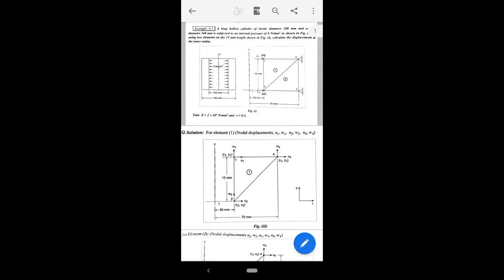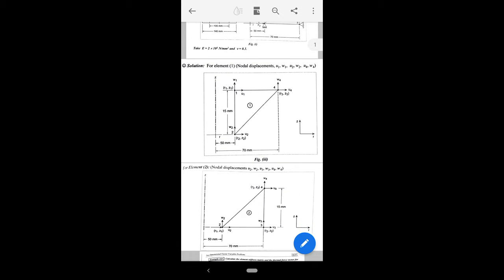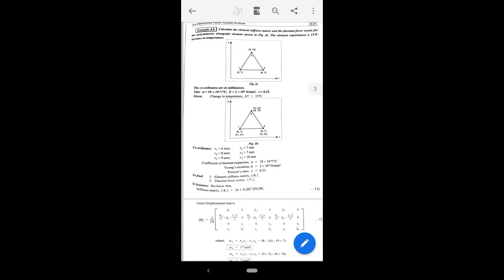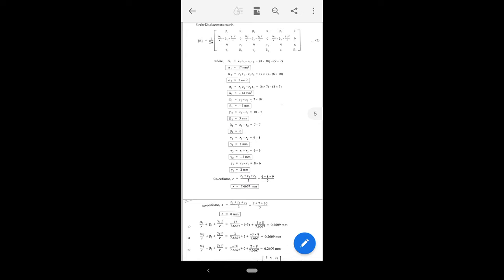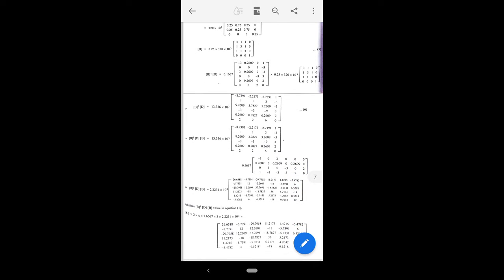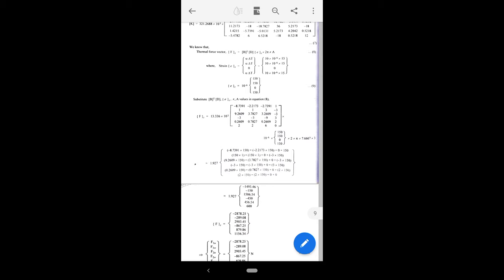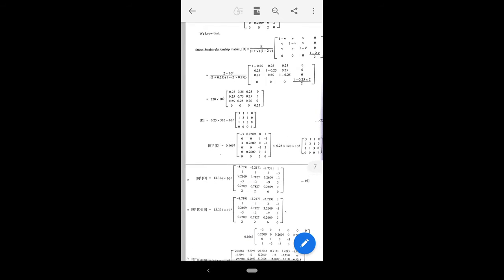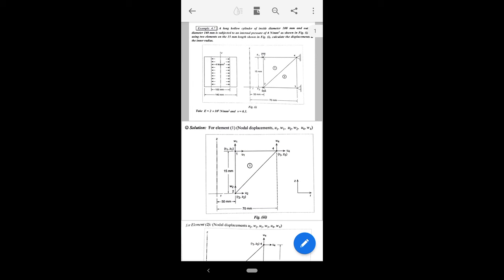Thermal force vector- Axisymmetric problem